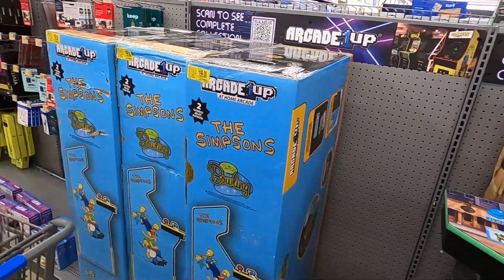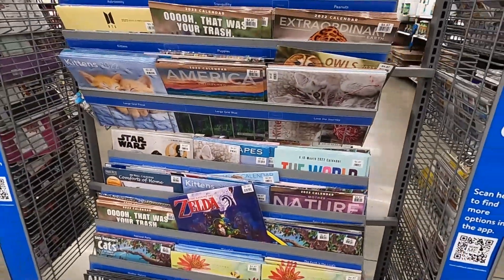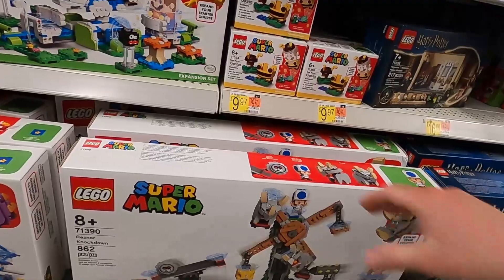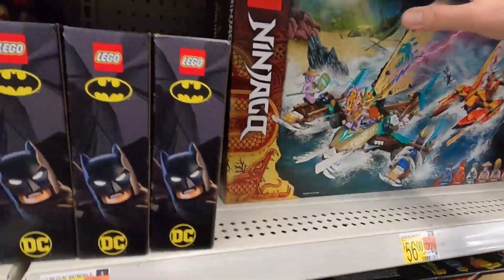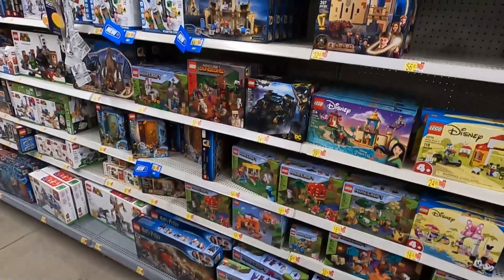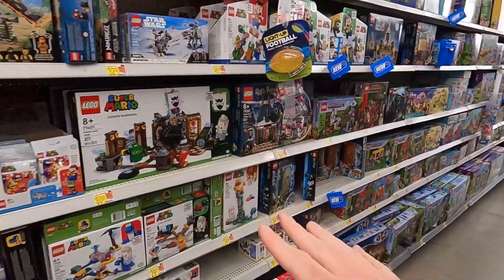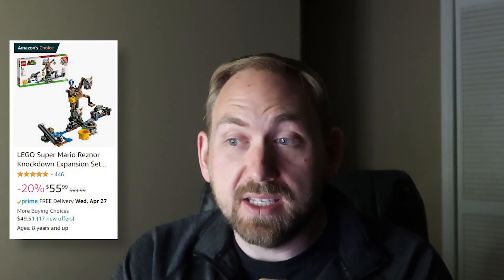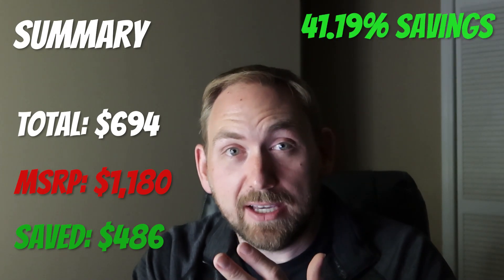How Much Can We SAVE by Clearance Hunting At One Walmart?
I bought TONS of clearance Lego at Walmart! I found a ton of secret clearance lego, toys, and action figures and I bought a bunch to sell on Amazon FBA and eBay!